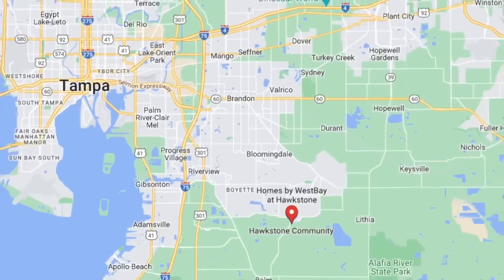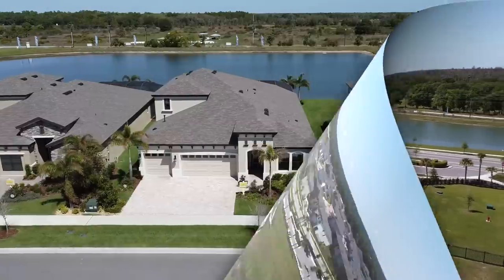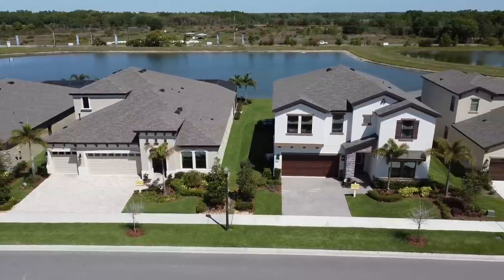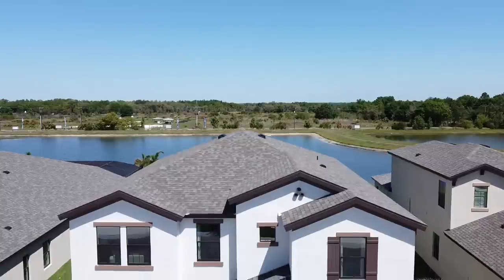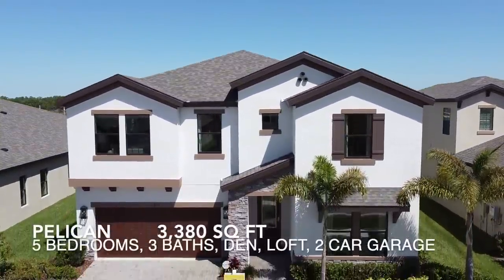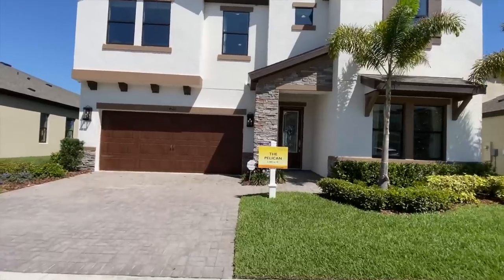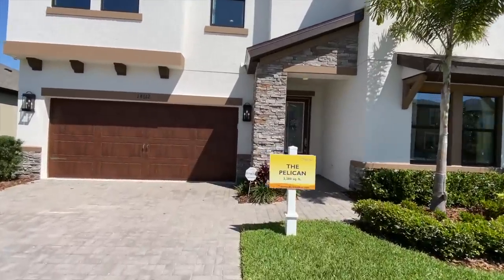Take A Peek Inside The Stunning Pelican Model Home In Hawkstone, Lithia/tampa Fl | 5 Br, 3380 Sq Ft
Hawkstone by Westbay homes in Lithia, Florida. Hawkstone is located Southeast of Tampa FL. The Pelican floor plan is 3,380 square feet. It features 5 bedrooms, 3 bathrooms, a den, bonus room, and a 2 car garage.
Click this link to see pricing and floor plans for Hawstone by Westbay in Lithia.

0:00 Start
1:29 Den
1:48 Kitchen
2:27 Family Room
4:25 Bonus Room
5:00 Master Bedroom
5:24 Master Bath
6:36 Laundry Room
9:17 Backyard